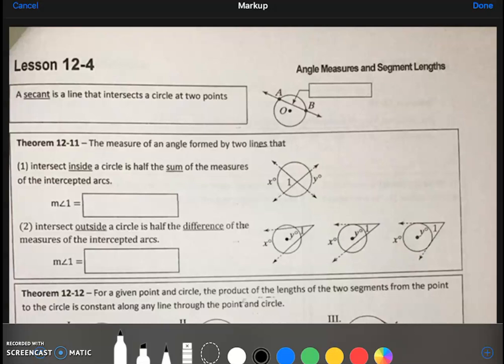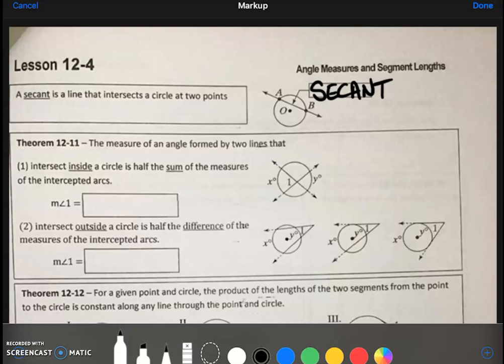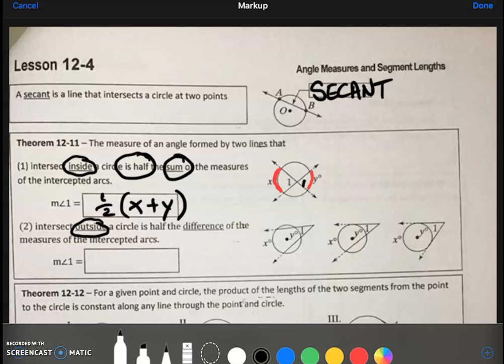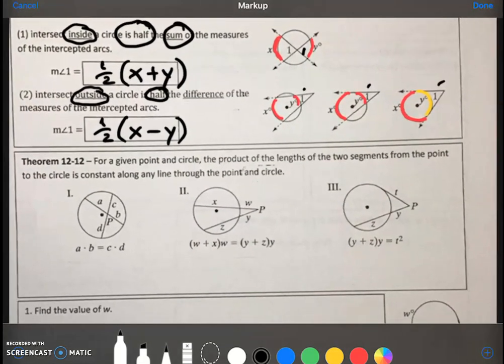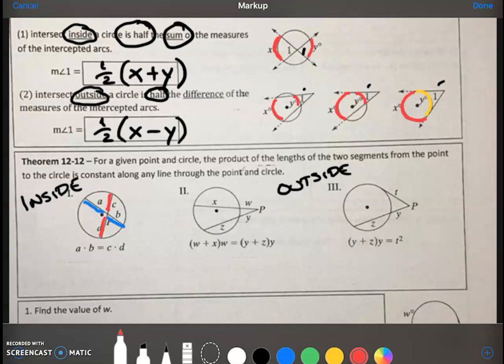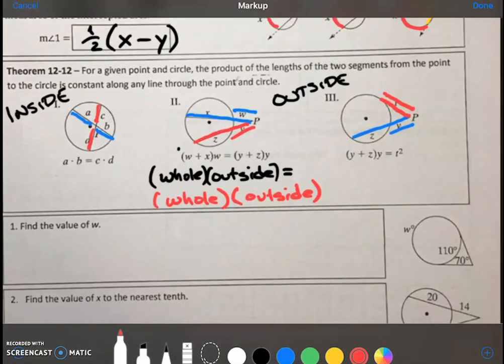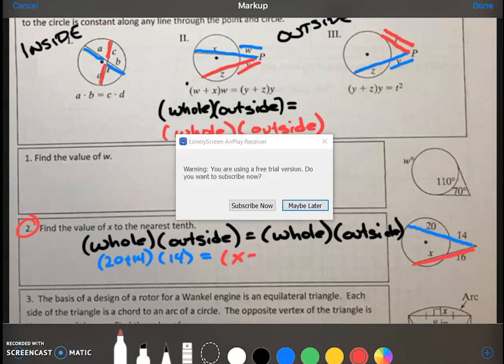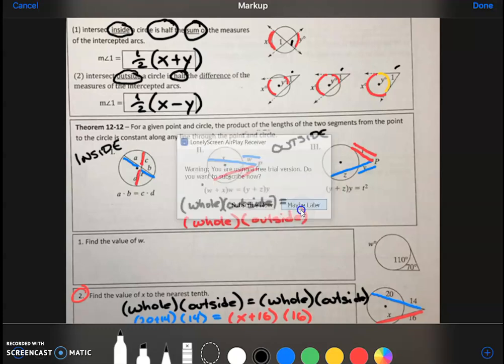12-4 Notes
Mr. Tokuda 12-4 Notes for Geometry Honors March 18, 2020